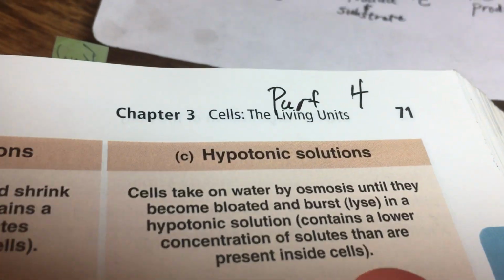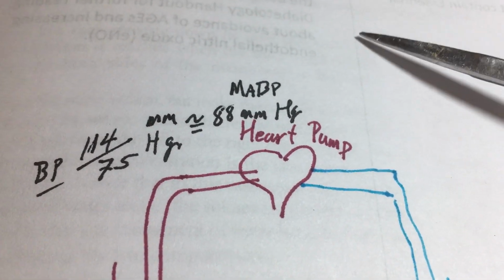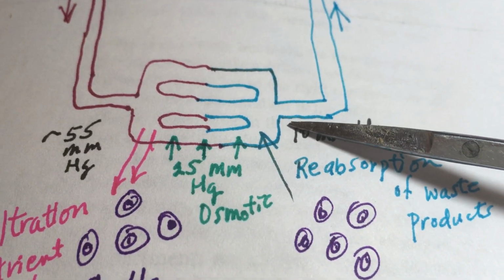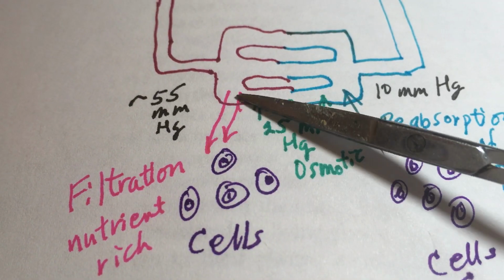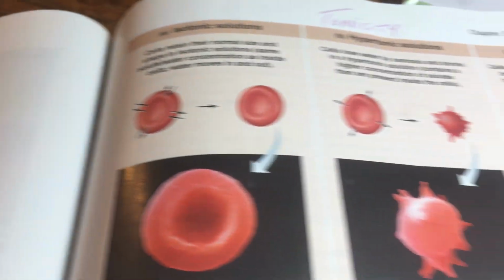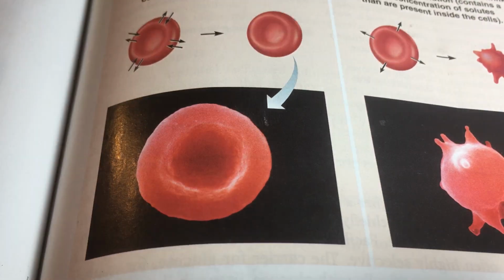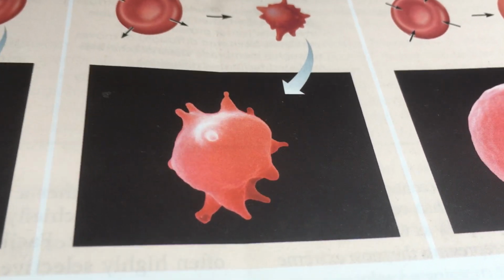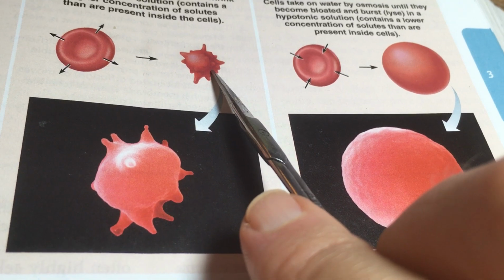Cells organelles, passive & active transport 04